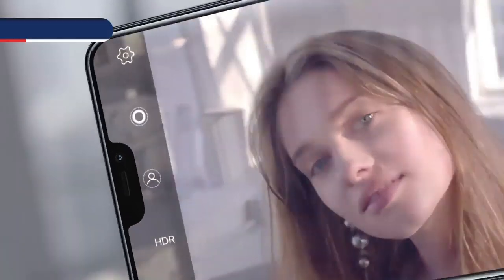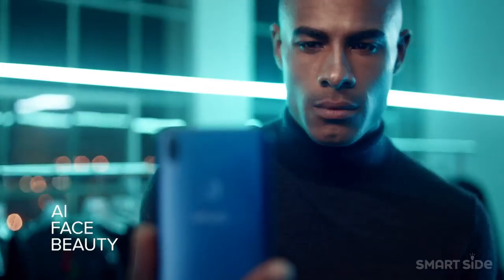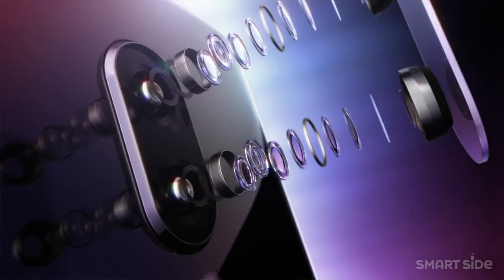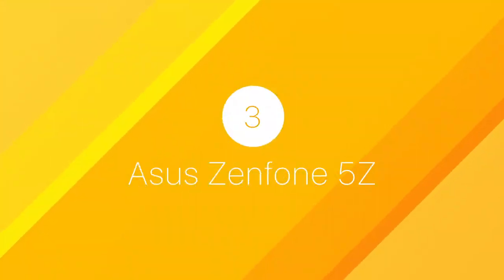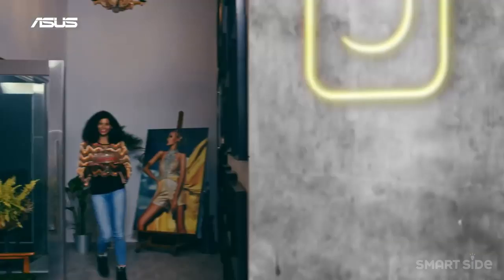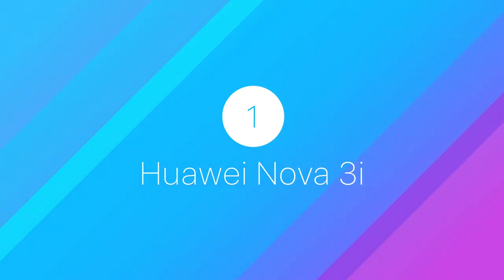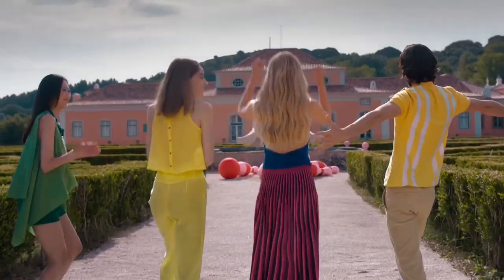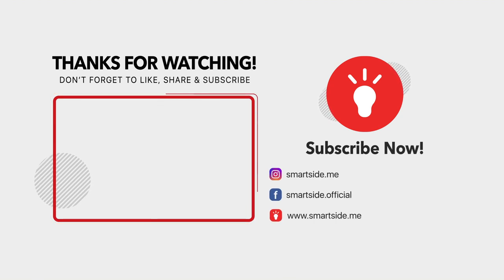Top 6 Cheapest Smartphones That Look Like iPhone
Are you desperate for an iPhone but don’t really have the budget for it! No worries, your budget is no longer an issue!

Today, you can buy the best Android smartphone that looks exactly like an iPhone yet CHEAPER with a super affordable price tag!